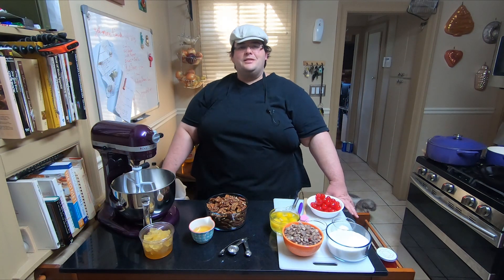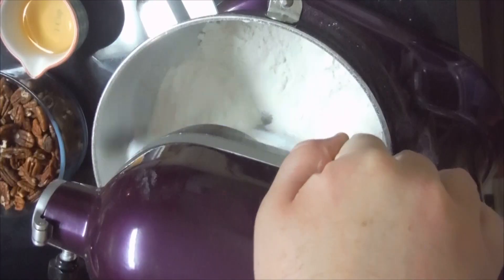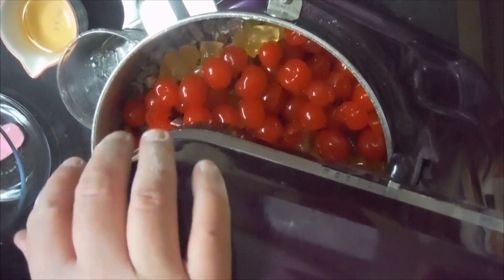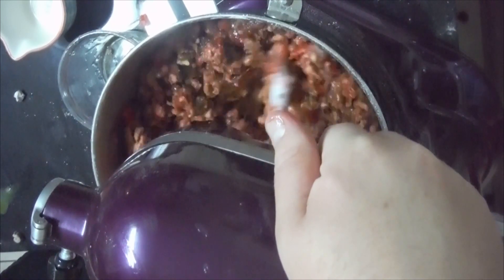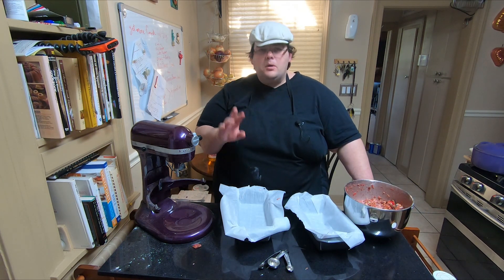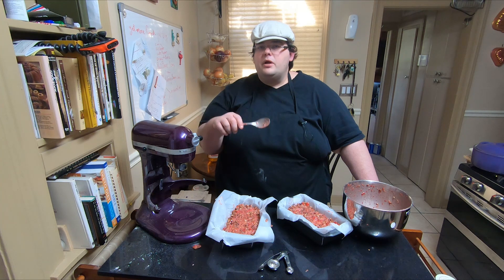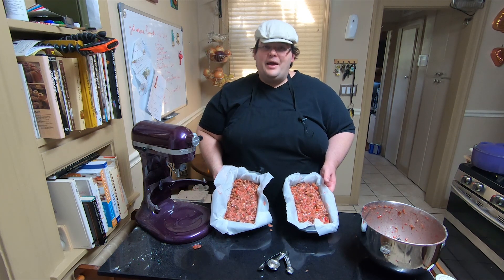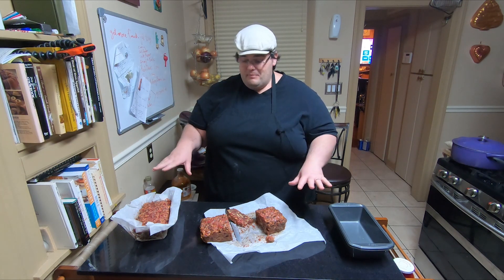Episode 6 - Fruitcake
Cherry Pecan Fruitcake

This wonderful, tasty recipe is far better than most you will ever try. Moist and delicious, it will probably become a more than a once a year treat.
Ingredients:
1½ cup Flour
1½ cup Sugar
1 teaspoon salt
1 teaspoon Baking powder
5½ cups Pecans
2 (8 ounce) Jars of Maraschino Cherries
1 pound of Chopped Dates
1 pound of Candied Pineapple
6 eggs
½ cup of Apple Juice